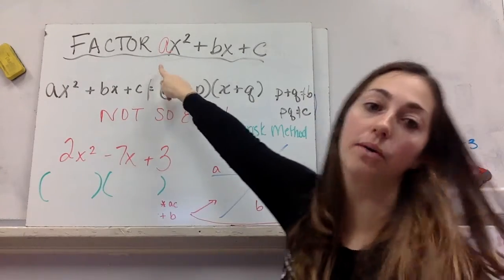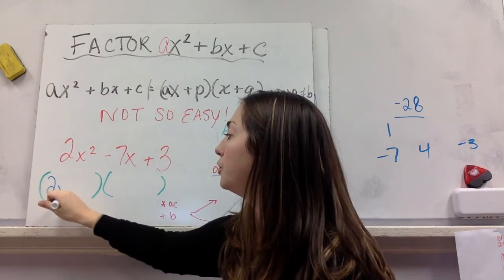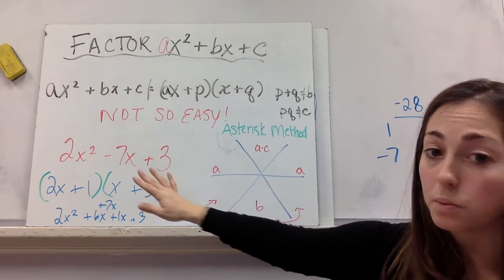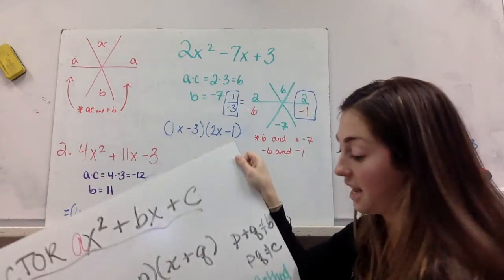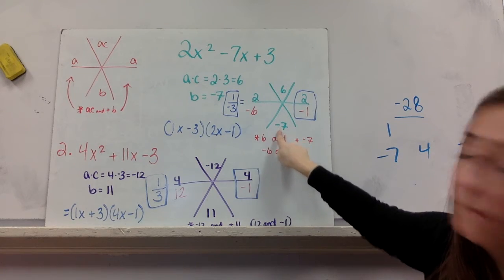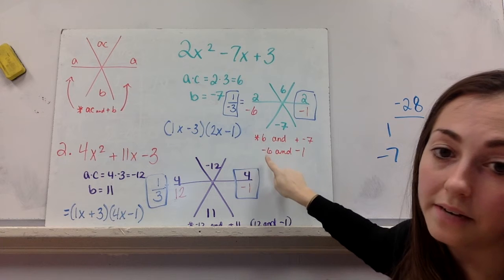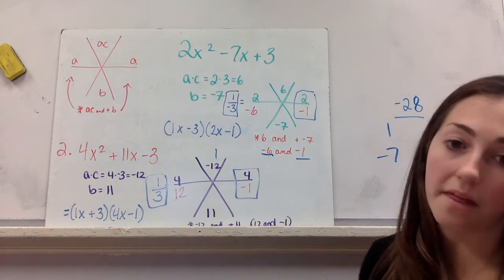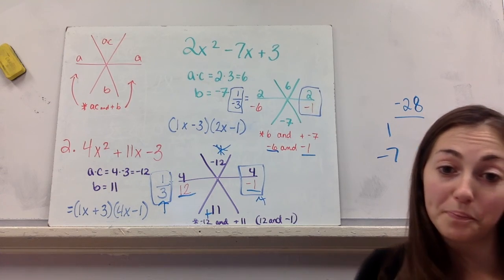8.6 Factoring polynomials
ax2 + bx + c